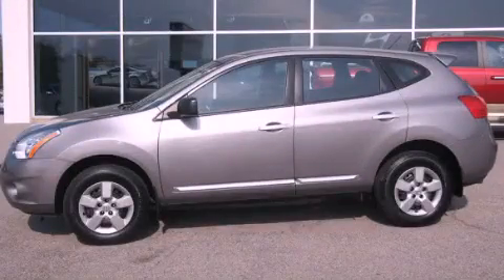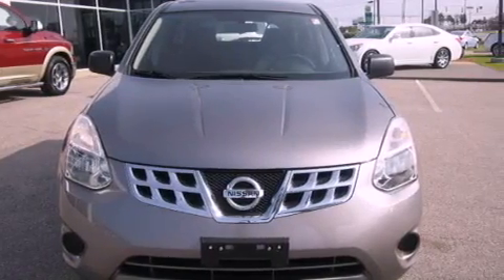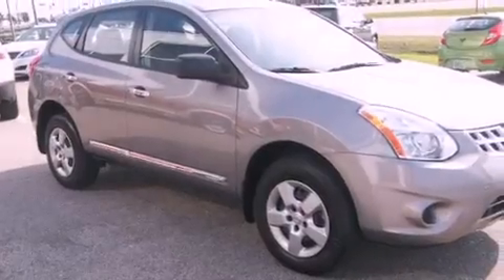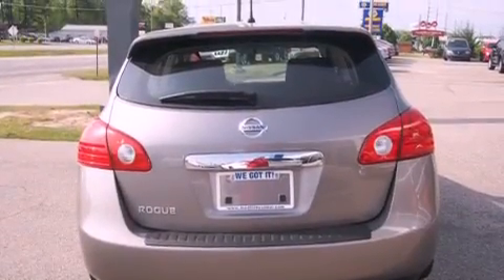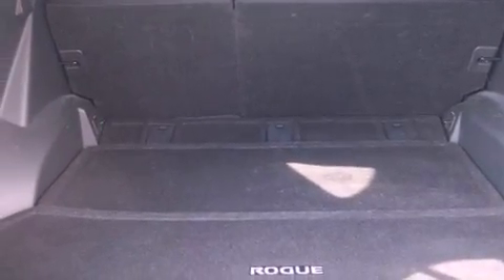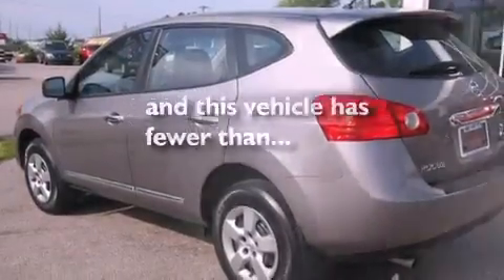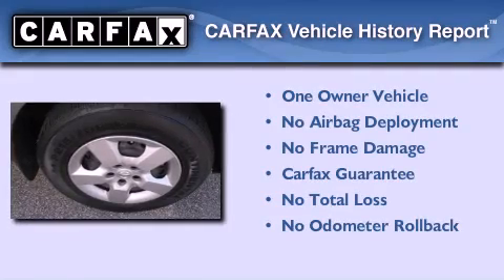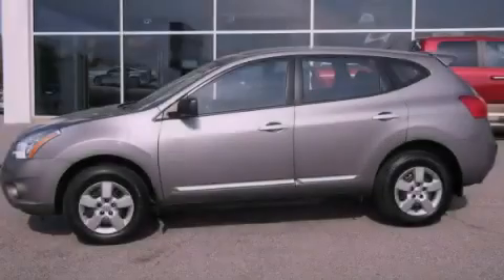2011 Rogue Wilson NC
Year : 2011
 Make :
 Model : Rogue
 Engine : 2.5L 4 Cyl. Fuel Injected
 Trans . : Automatic
 Exterior : Brilliant Silver
 Miles : 26,098

 1800 N. Wesleyan Blvd

 2011       Rogue Rocky Mount NC